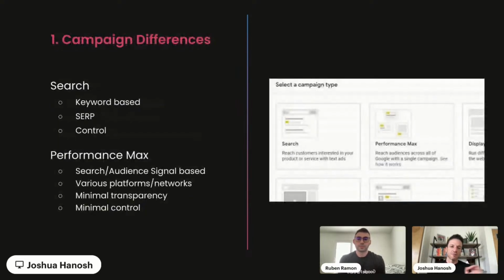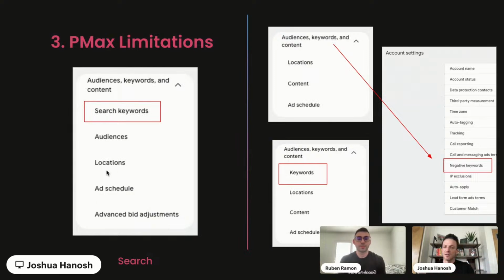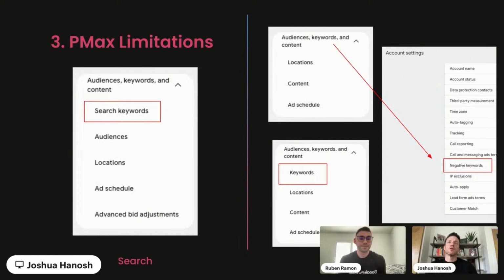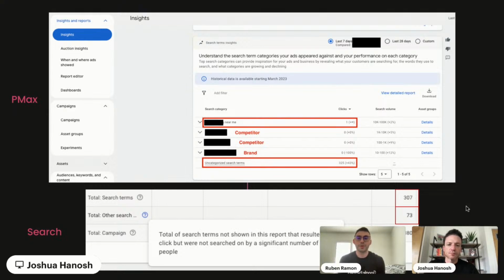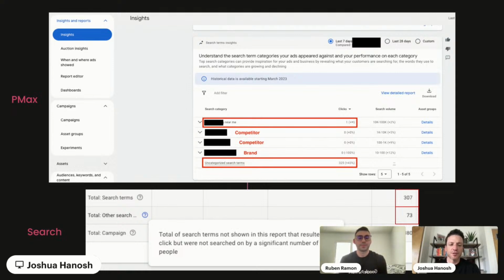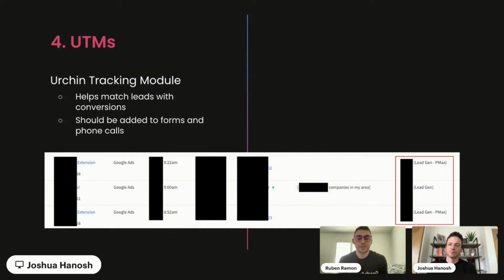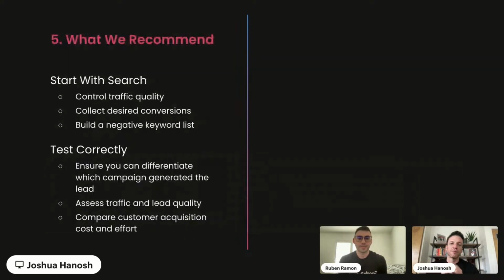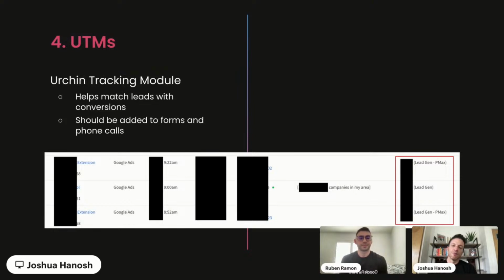Should You Switch from Google Search to a Performance Max Ads Campaign?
Google Ads is increasingly pushing Performance Max campaigns—but should you make the switch? In this webinar, we’ll break down the key differences between Search and Performance Max campaigns, including traffic quality, advantages, and potential drawbacks. We’ll also cover best practices for tracking results and share our expert recommendations on when (and when not) to use Performance Max. Whether you’re considering a transition or just want to stay ahead of the curve, this session will give you the insights you need to make the right decision for your campaigns.

Join us to learn:
✅ Why Google Ads is prioritizing Performance Max
✅ How traffic quality compares to Search campaigns
✅ Pros and cons of making the switch
✅ The right way to track and analyze results
✅ Our expert recommendations

Don’t miss this chance to refine your ad strategy! Register now. 🚀